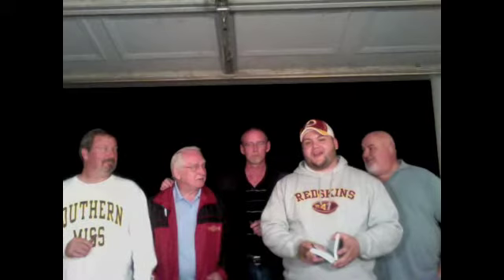Don Pepin Garcia Cuban Classic 1952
Today I'm reviewing the Don Pepin Garcia Cuban Classic 1952, and I'm lucky enough to do so with my grandfather, father and two uncles. This video was recorded becuase of the suggestion of my wife; and for what it's worth, I think she had one hell of an idea. This may not be the most informative review I've ever presented, but it might possibly be the most special. Sit back and and enjoy as we cut and light these stogies.